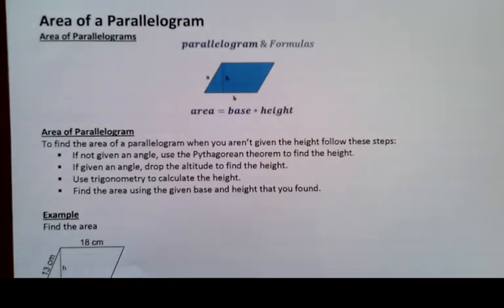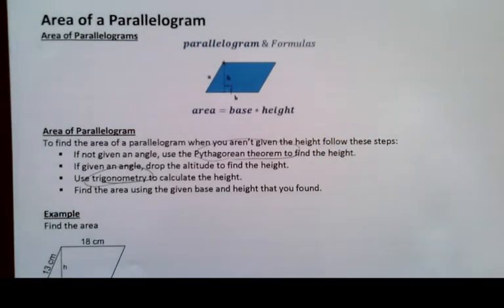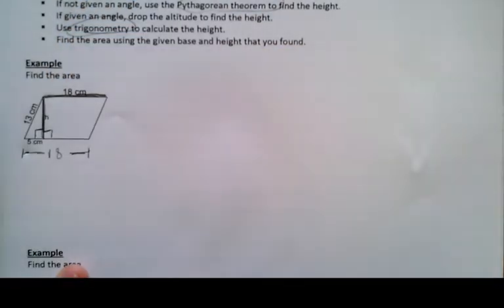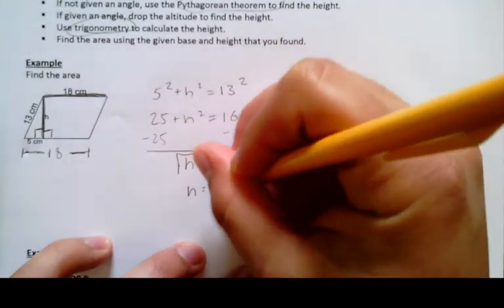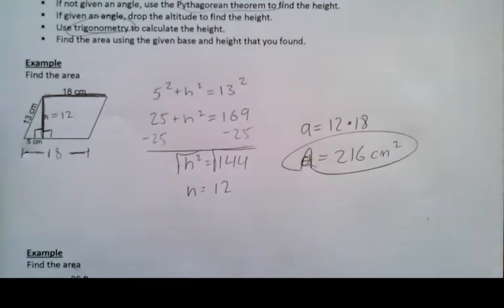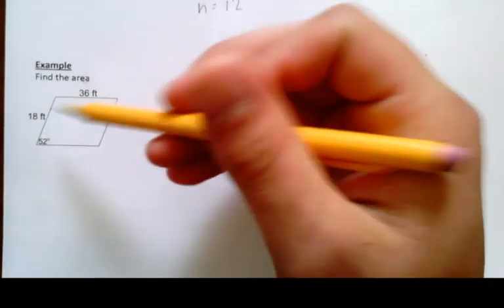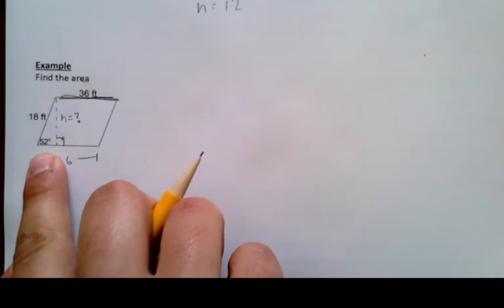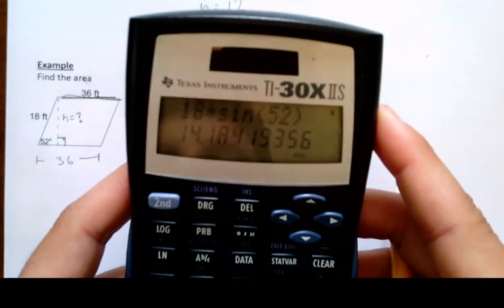Area of a Parallelogram